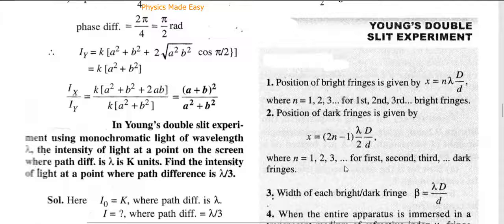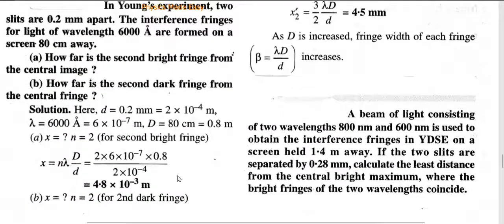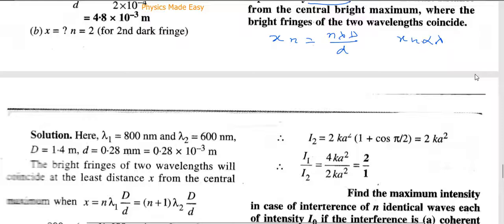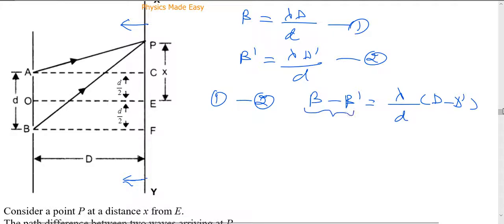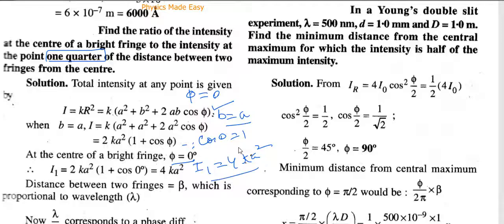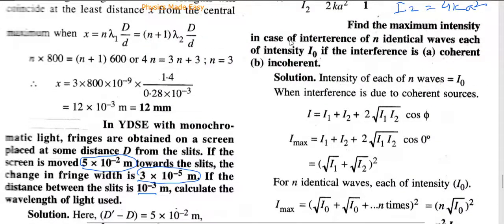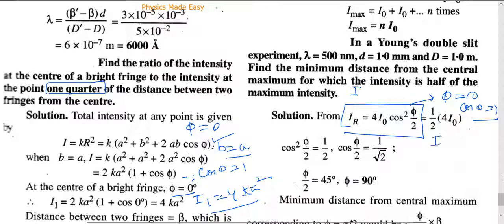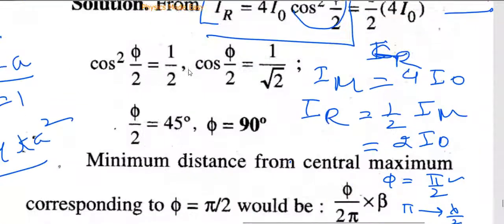Wave concepts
Concepts, fringe width, Position of Maxima, Minina, intensity in YDSE